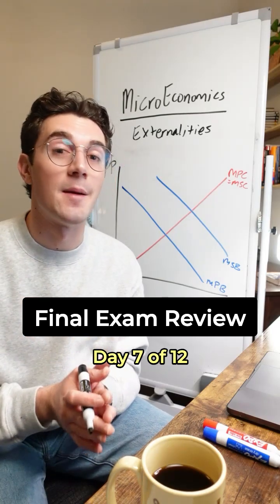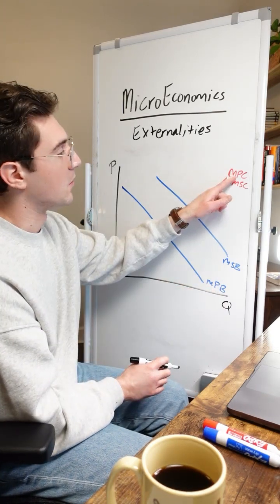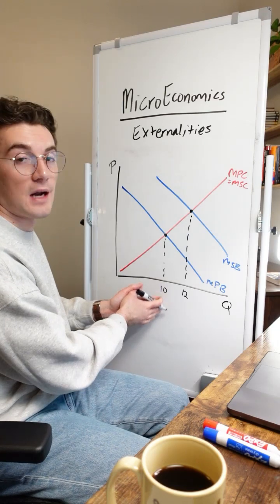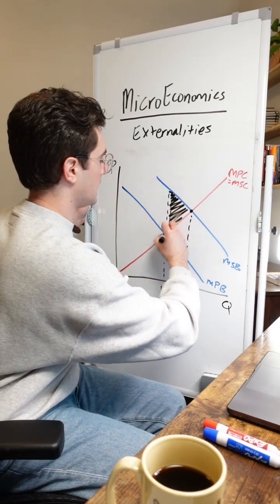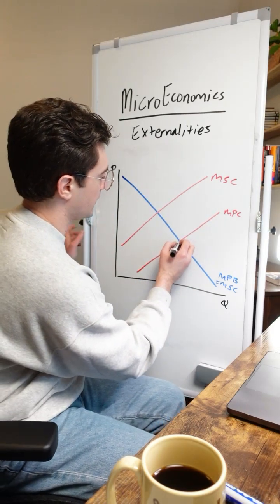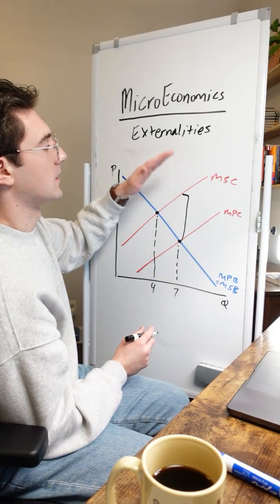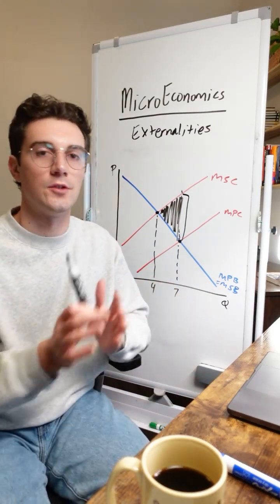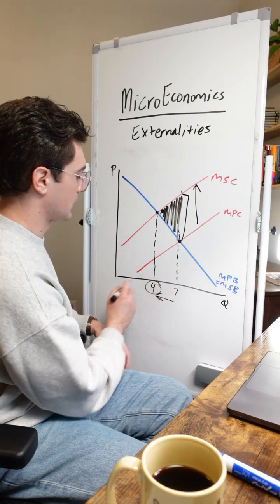Externalities on a Graph — Microeconomics Final Exam Review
College Microeconomics Students, here's what you need to know about EXTERNALITIES graphically heading into your Final Exam

Screwed for your test?

Feel like you're about to fail?

Need to learn everything in one night?

My MICROECONOMICS CRAM KIT can help you save your grade.

It's packed with the 95 core concepts you need to know, along with over 150 must-know practice problems to ensure you're ready to apply those concepts onto your exam.

This is basically like having me as your tutor the night before your exam